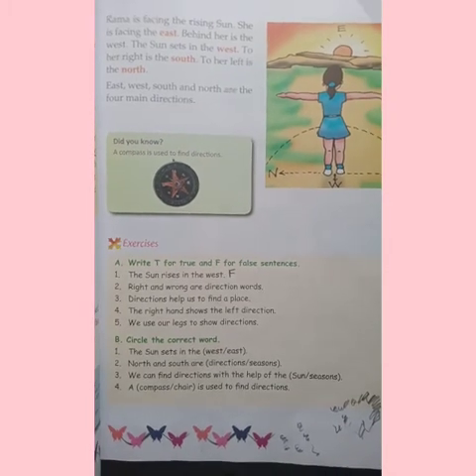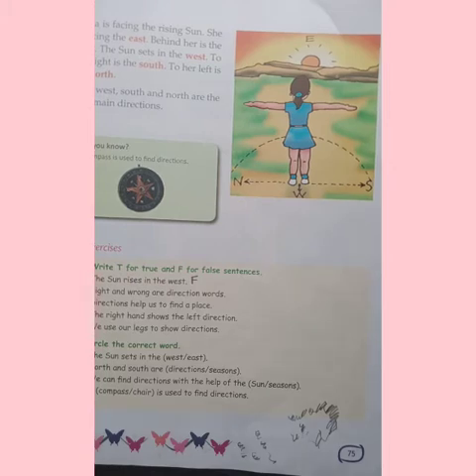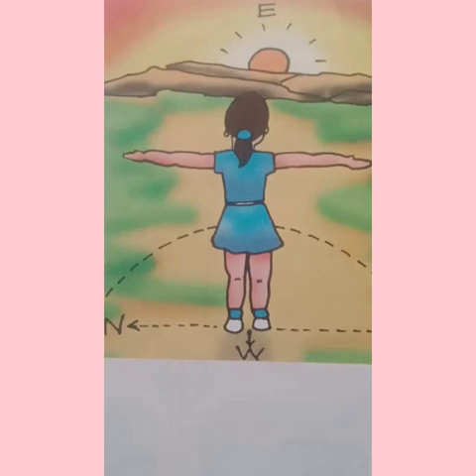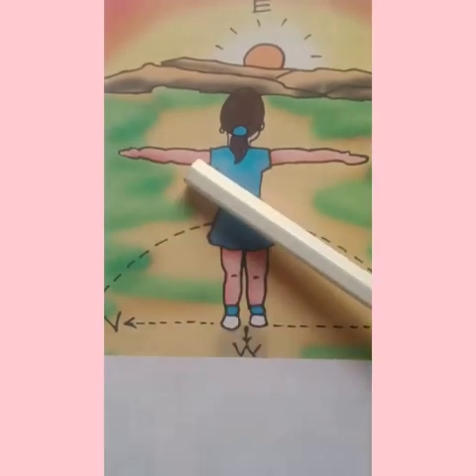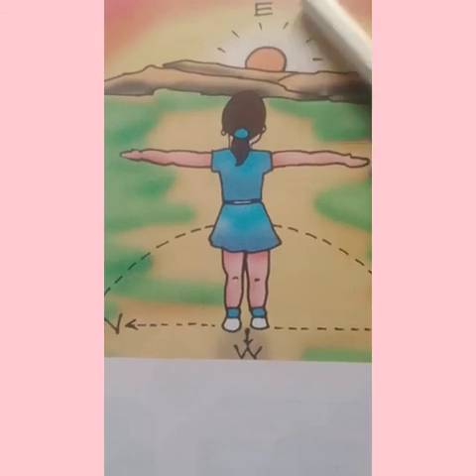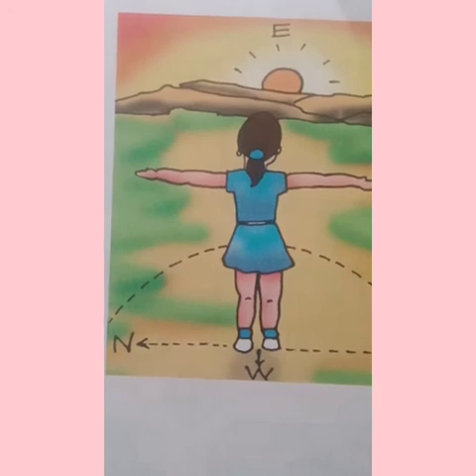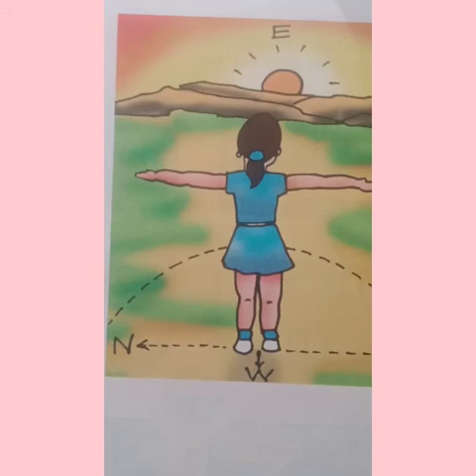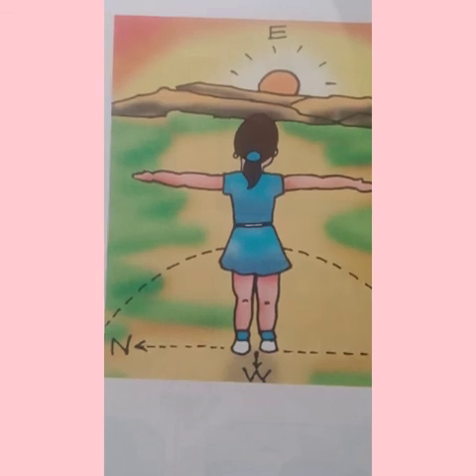Social Class 2 chapter 13 Directions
chapter 13 Directions